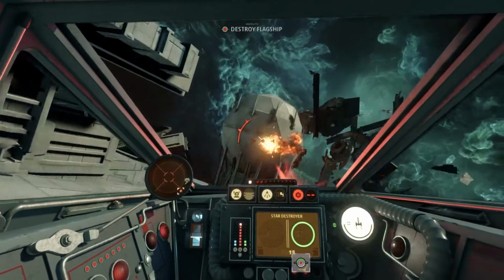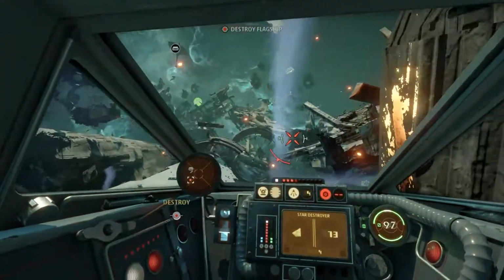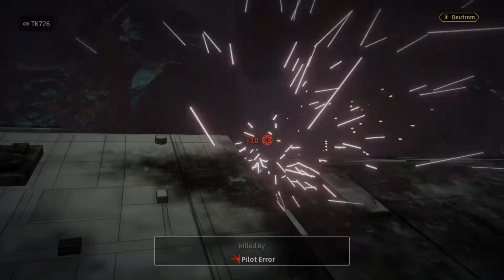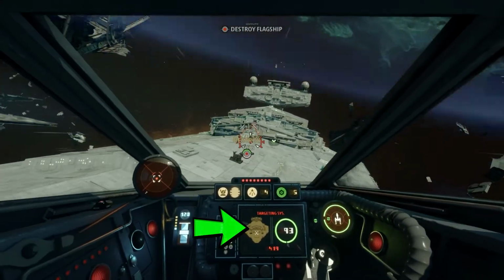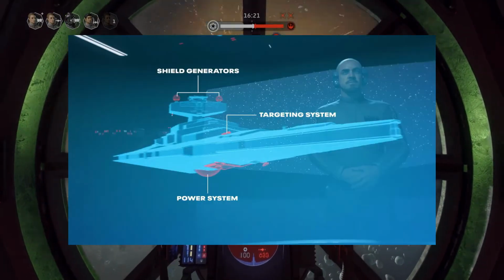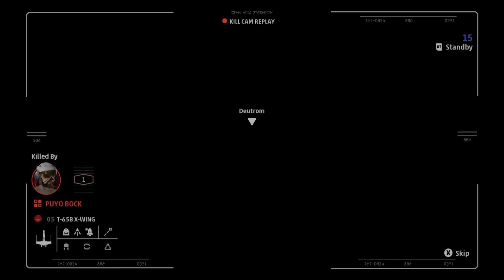Beginners Tips for Star Wars: Squadrons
I've been playing a load of Star Wars: Squadrons the past couple of weeks, and I thought I'd try to do my first tips and tricks video. Now I did plan on going back to No Mans Sky to do a 2020 review, but honestly it isn't really for me.